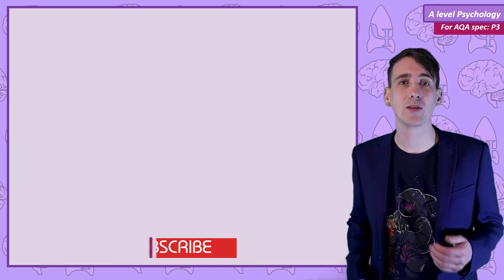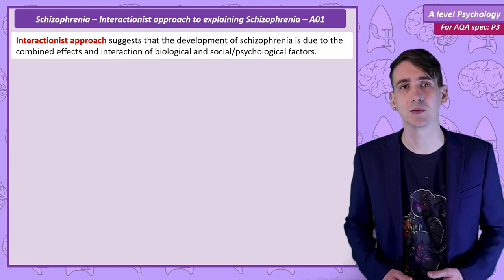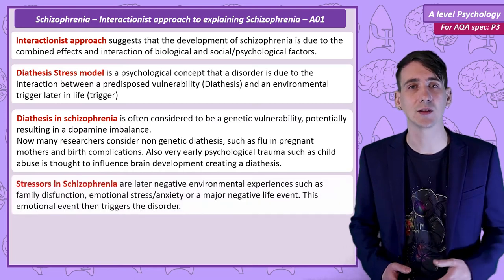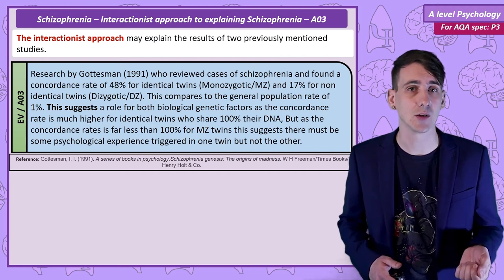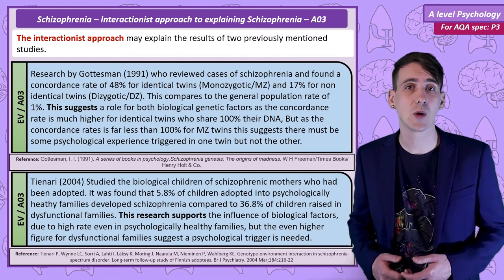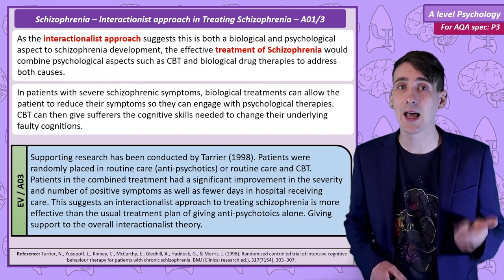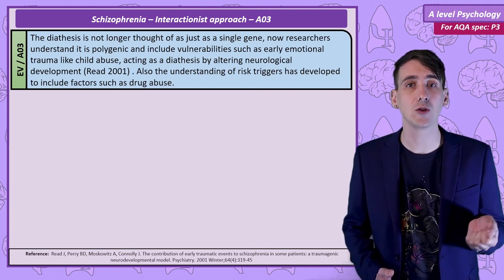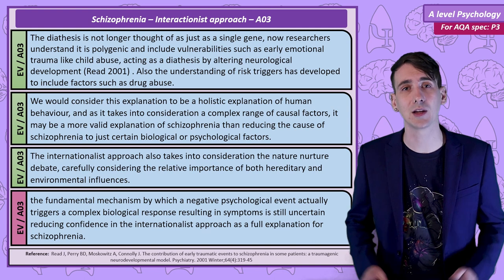Interactionalist Explanation for Schizophrenia [AQA ALevel]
This video includes:
The importance of an interactionist approach in explaining and treating schizophrenia; the diathesis-stress model.